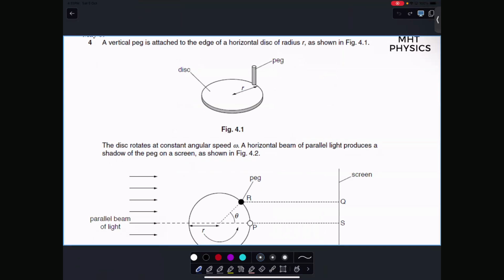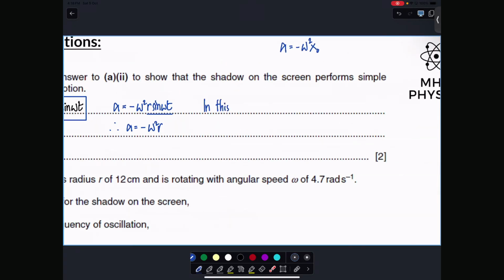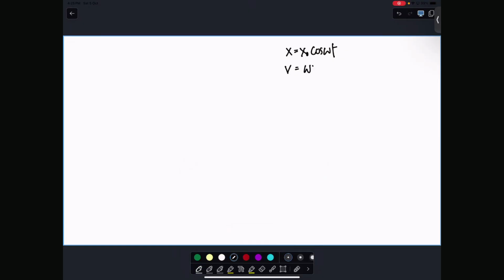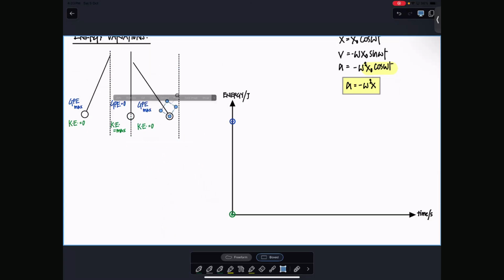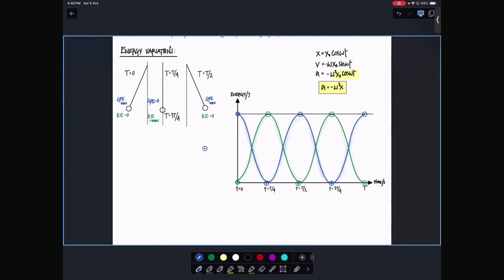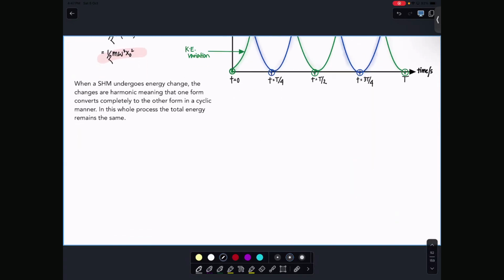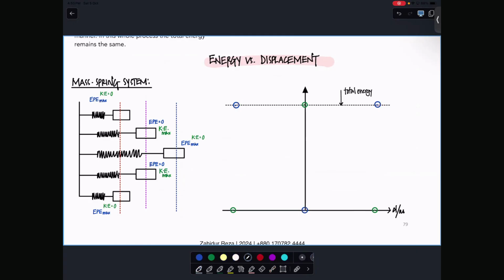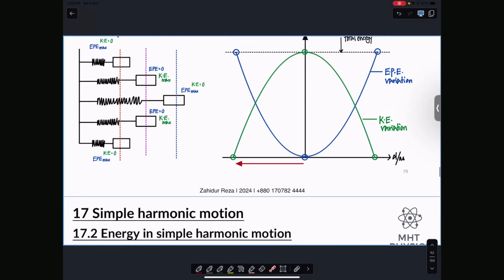Simple harmonic oscillation: Part 3